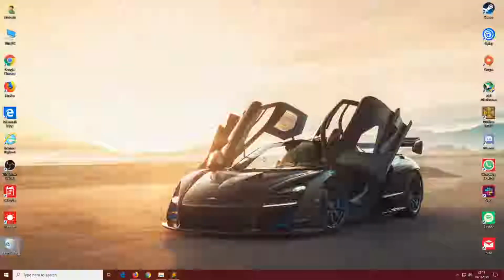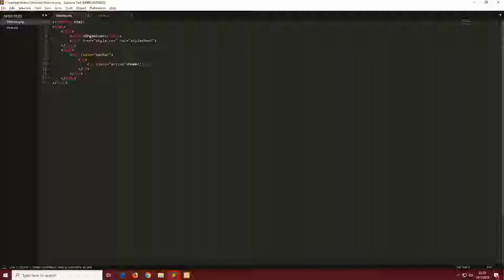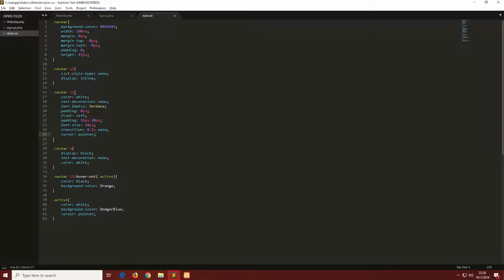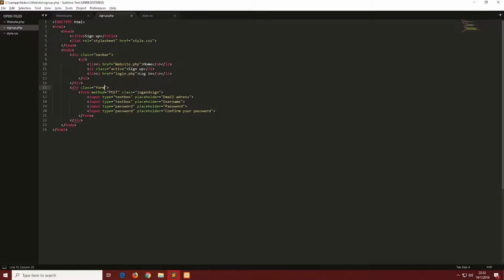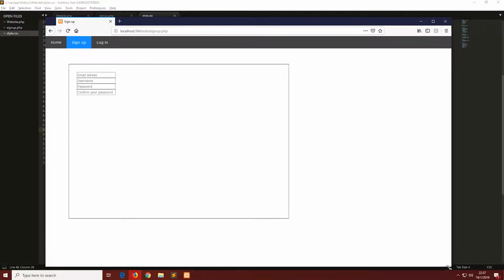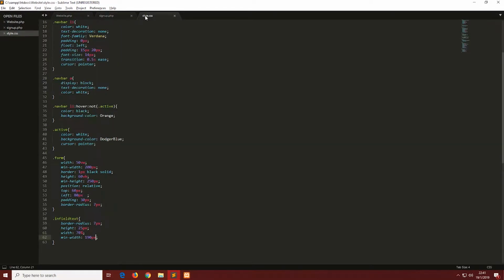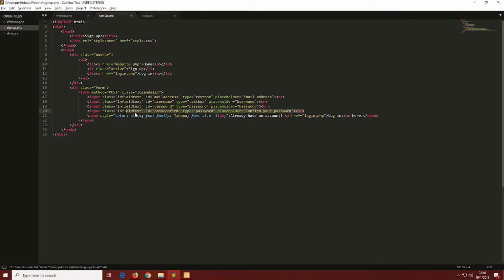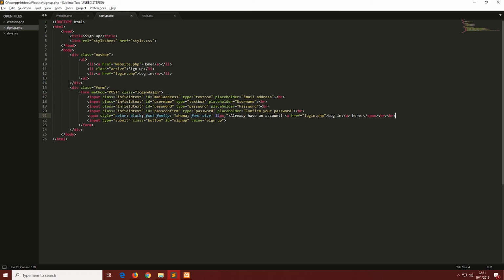Web development - #11 making a sign-up page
Hello guys and welcome back to another video! Today we will be making a sign-up page in HTML and CSS and in the next episode we will make it functional with PHP.